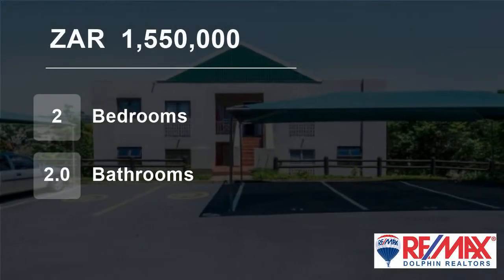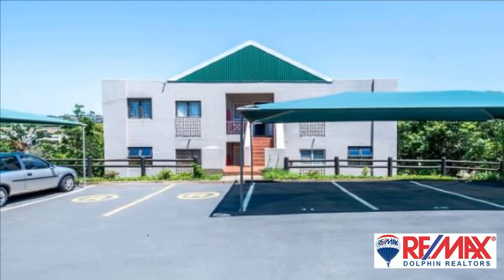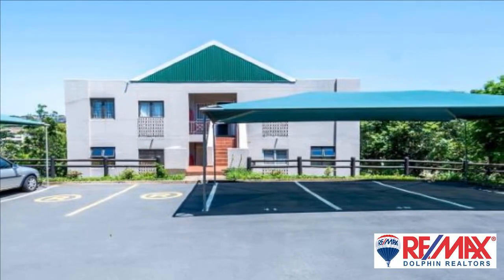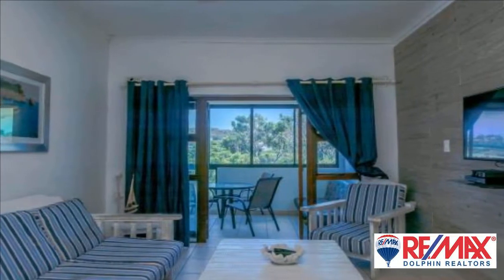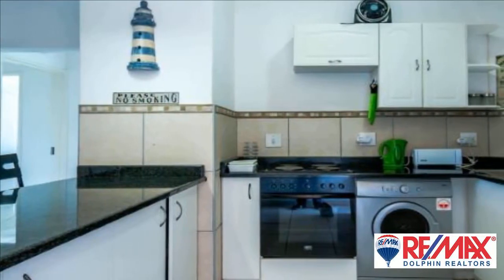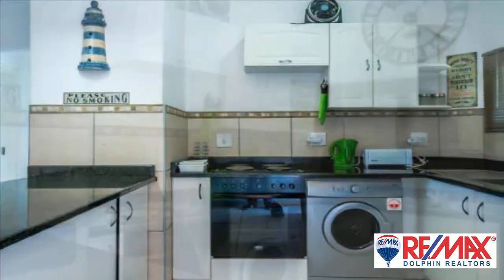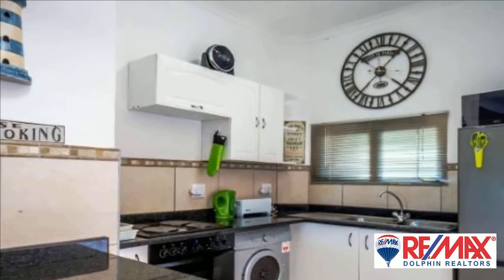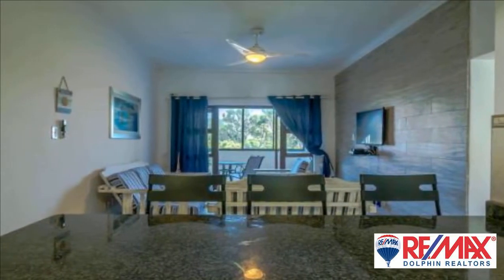2 Bedroom Flat For Sale in Ballito Central, Ballito, KwaZulu Natal, South Africa for ZAR 1,550,000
Sole Mandate.

Very neat first floor apartment in a complex.  Walking distance to Thompson's Bay beach.

The open plan kitchen/living area exist onto a balcony with inland views.

The main bedroom has an en suite bathroom and the second bathroom is used as a guest toilet. There is one shade cloth covered parking bay.

There i...